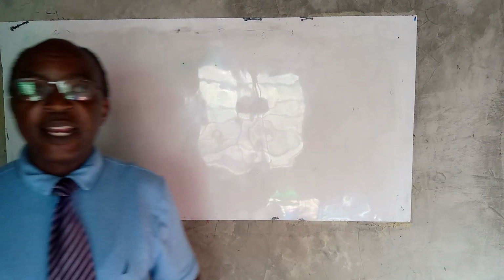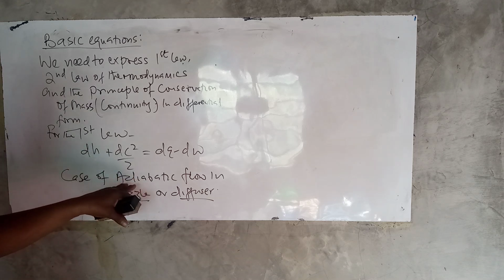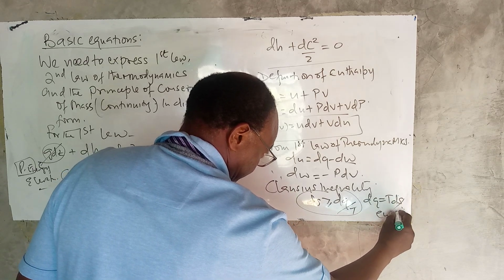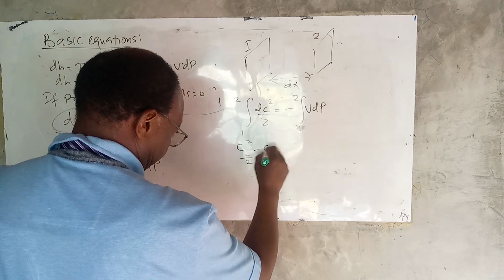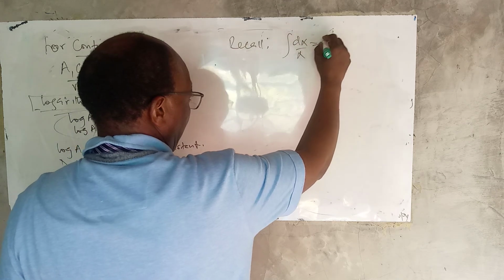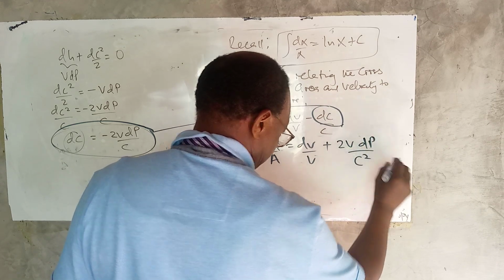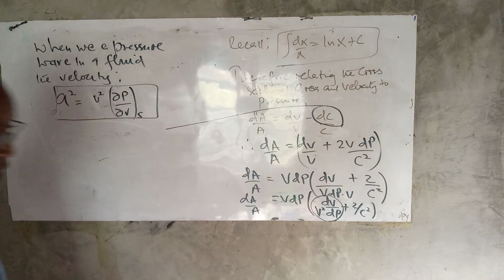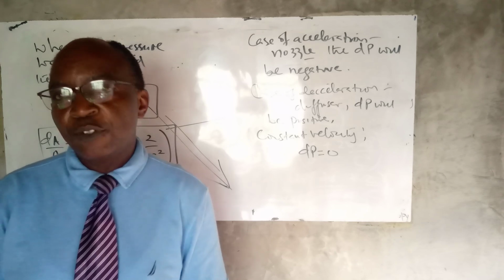Lecture 105: Steady Flow & Jet Propulsion-II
Professor Duke Orata discusses basic equations in one dimensional flow.